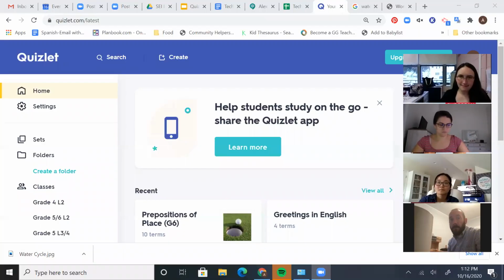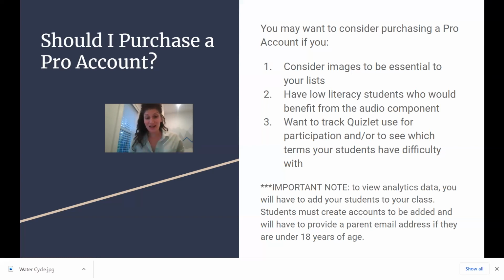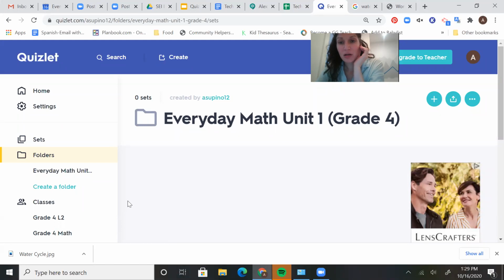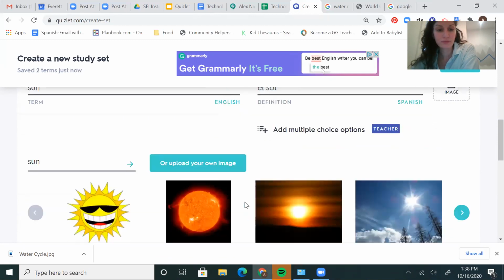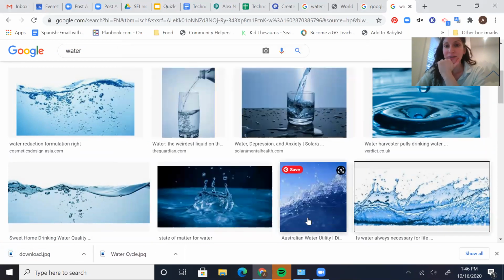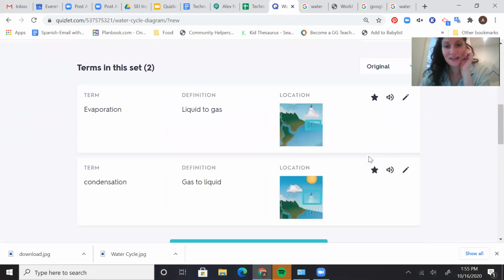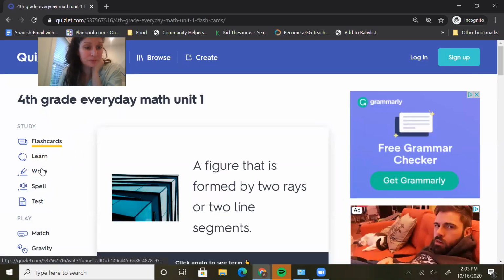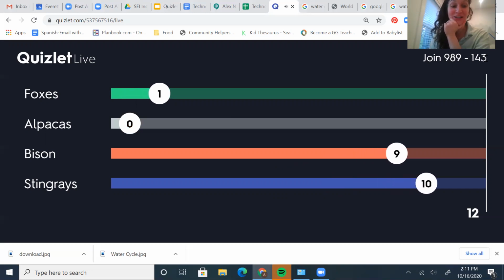Tech Round Table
Session 2: Quizlet